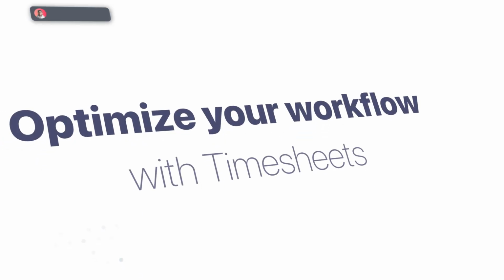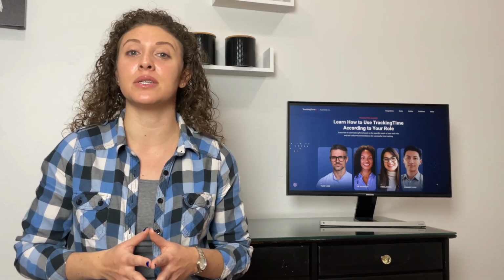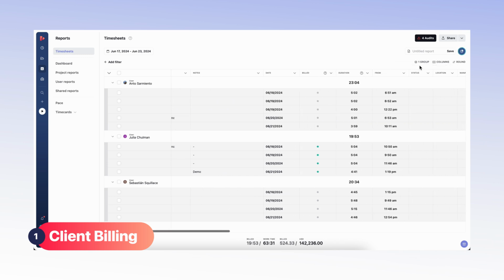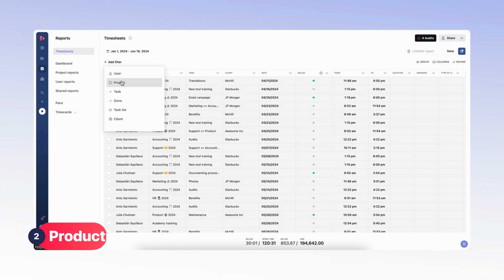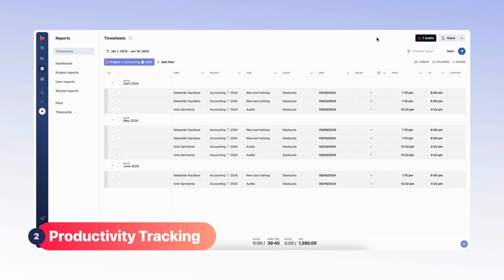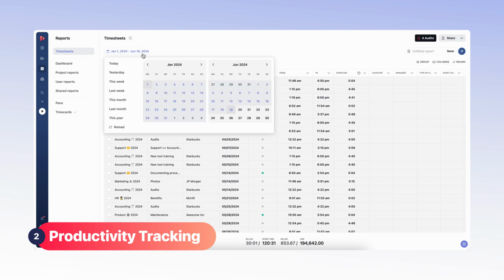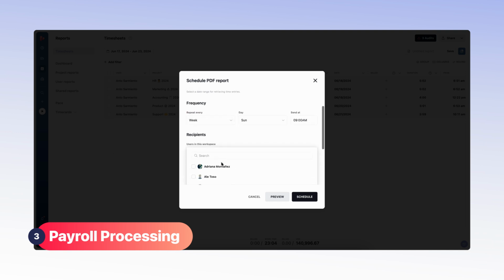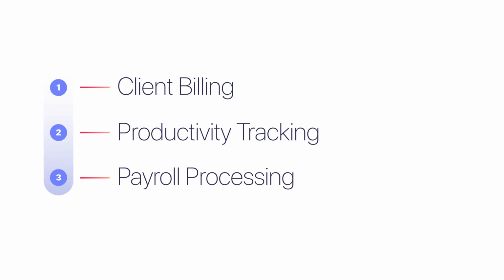Optimize Your Company’s Workflow with Timesheets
Ready to supercharge your team’s productivity with timesheets? 🚀

Whether you're a project manager or a freelancer, timesheets are the secret weapon to mastering time management. In this video, we’re breaking down exactly how TrackingTime makes timesheet tracking easier, faster, and smarter! 💡

✅ Discover how to set up a timesheet workflow effortlessly and leverage game-changing insights using timesheets' data to drive informed decisions.

📌 Say goodbye to lost hours and hello to efficient time tracking!